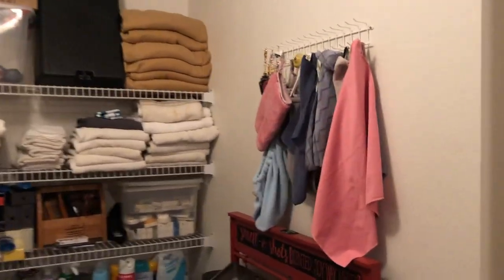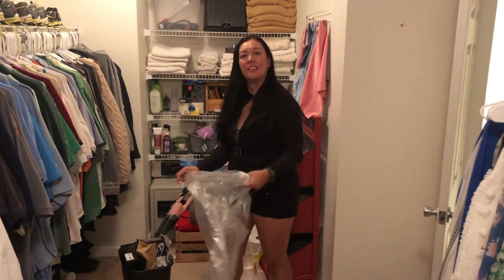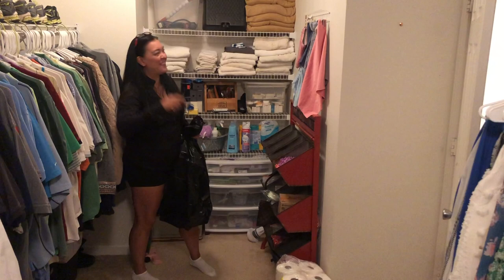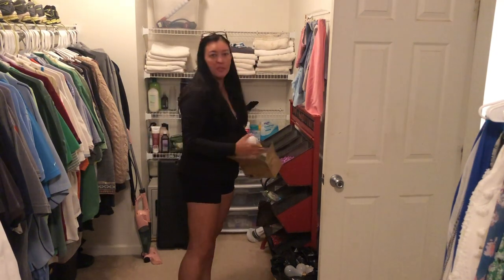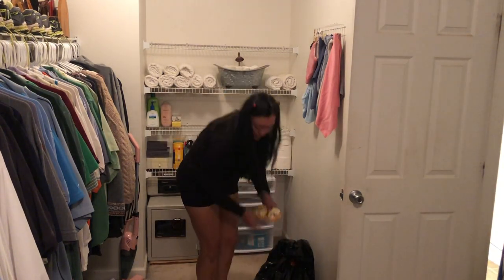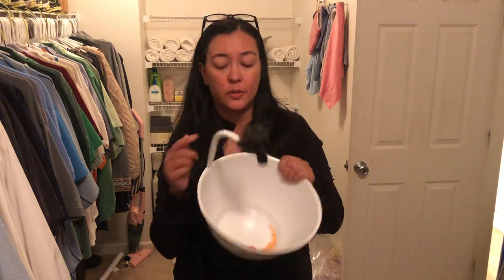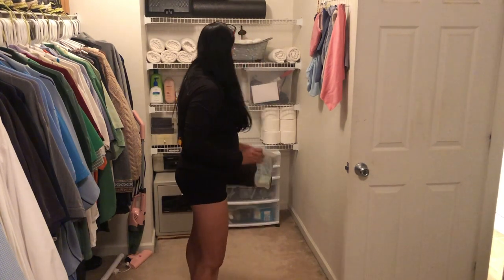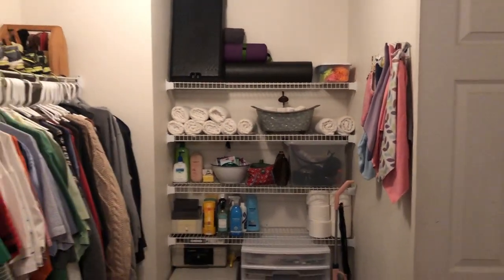HOW TO ORGANIZE AND DECLUTTER A LINEN CLOSET ~ GET RID OF WHAT YOU DON'T NEED AND KEEP WHAT WORKS!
In this video, I am going to purge, declutter, clean & minimize what I keep in the linen closet portion of my bedroom closet. I see this space every day and I want it to be neat and tidy but also, very functional! Follow along as I show you my process.

I will also link some of my cool finds below!

Mop Socks

Goo Tubes

Bissell Vacuum - Mine was purchased at Walmart

Face Masks - Dollar Tree

My name is Theresa and I am a Professional Organizer that just loves to clean, tidy, organize & declutter! I am an (almost) empty-nester, my youngest son is in college and my daughter is in her mid-20's and the most awesome Special Needs kid you will ever meet.  You may see her oftentimes in these videos because she loves to organize as well! I also have a husband, Keith, who has more of a hoarding tendency but I give him kudos for trying to keep up with my need to tidy!

If you know of anyone in or around Charlotte, NC that would like help tidying up and would allow me to show their progress on this channel, please shoot me an email at and I'd be happy to help!

Here are some links that can get you started below (I may get "credit" for some of these just so you know, but it helps my channel so Thanks!).

🎥  YOUTUBE EQUIPMENT

⌨️  Edited on Adobe Premier Rush

PRODUCT FAVORITES

💉 Dyson Vacuum

💰 Save money on things you already purchase and get a bonus too!